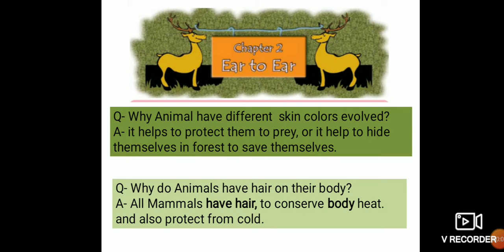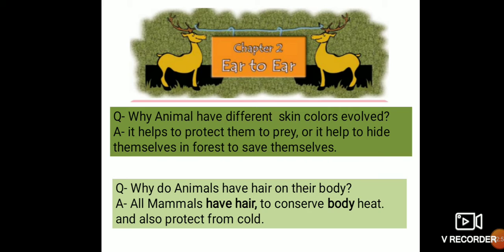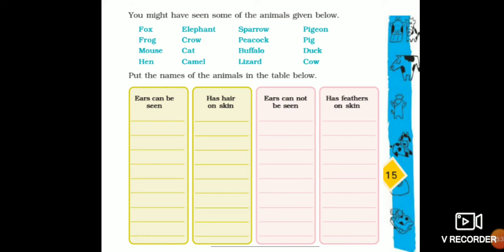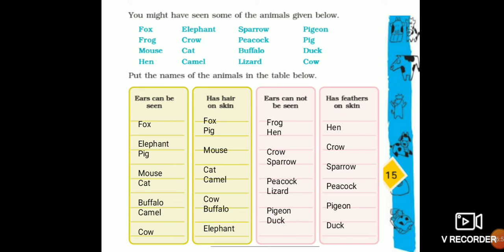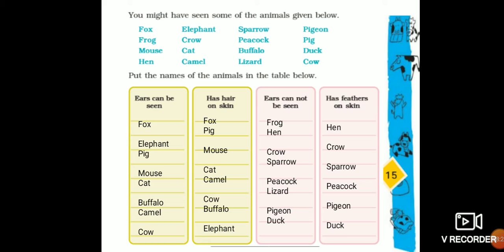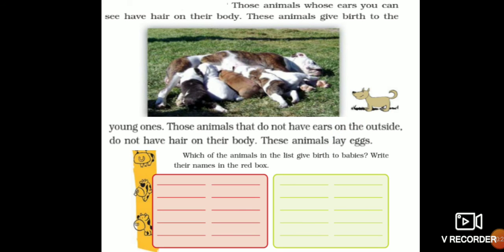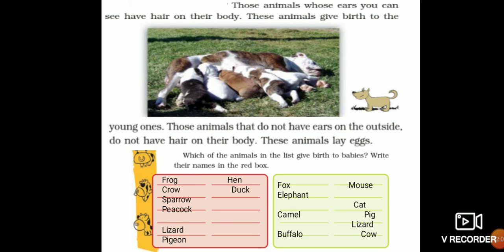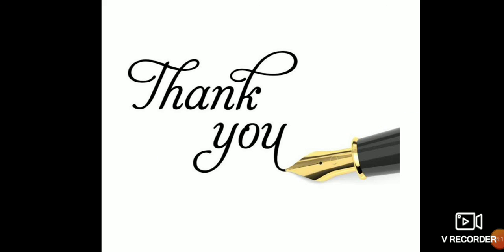Chapter 2 (part 2) Ear to Ear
in this video we do textbook exercise of chapter 2.
you can pause this video and fill the answer in your book.
By- Divya Tamrakar